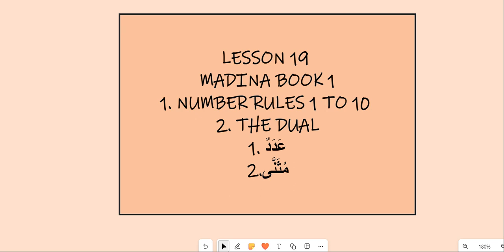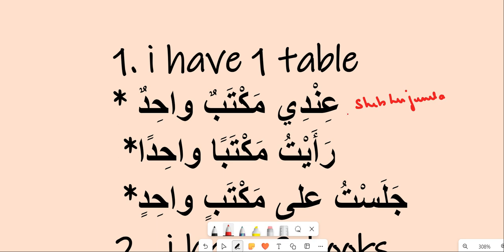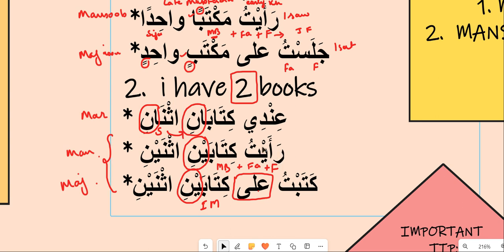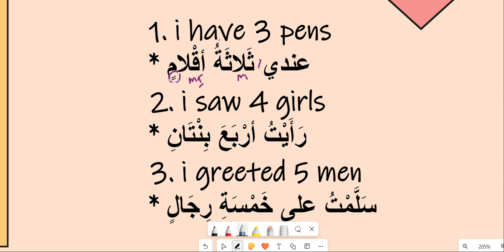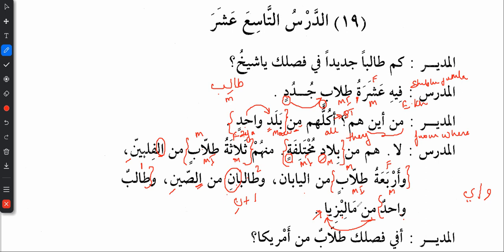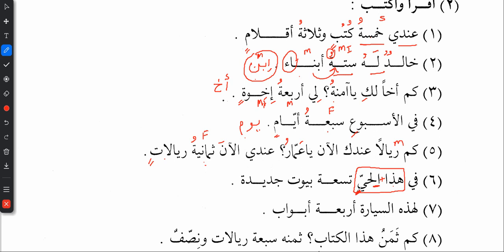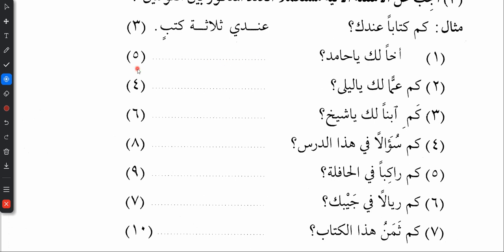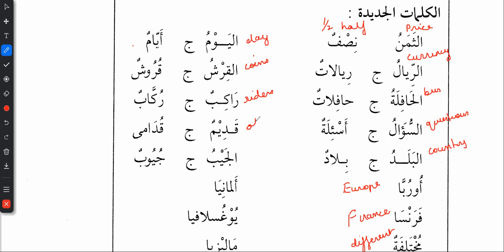Madiba Book 1 Lesson 19, Arabic Grammar Course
learn about the number rules of 1 to 10 , and the number 2 its musnna form with eraab